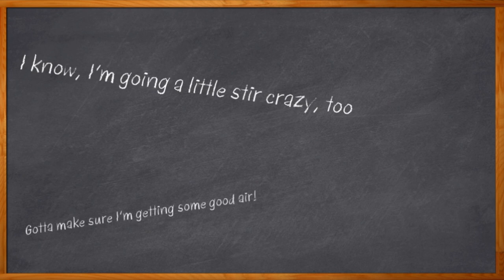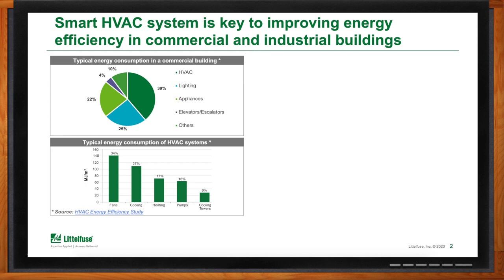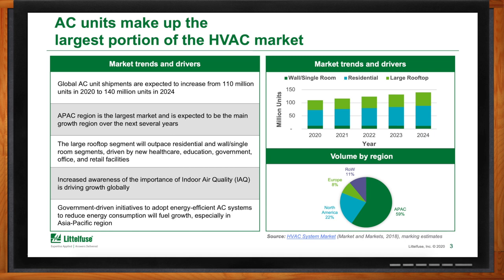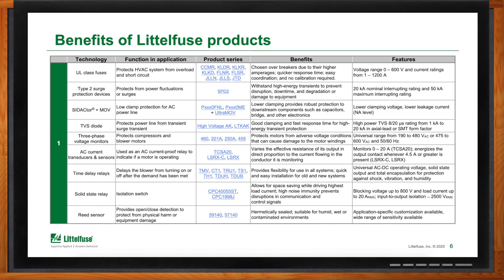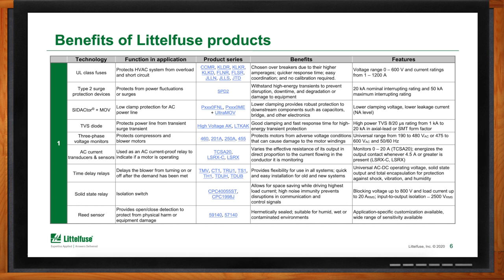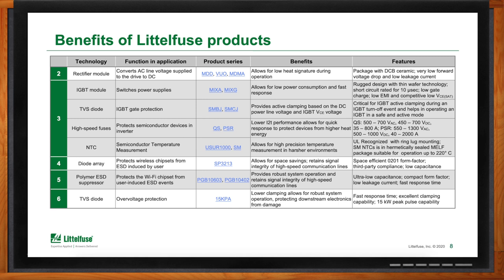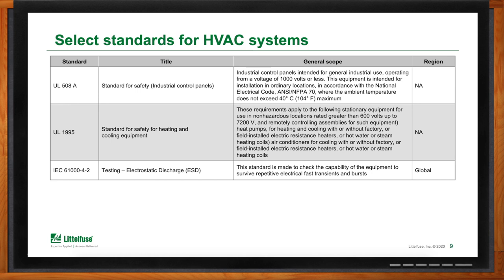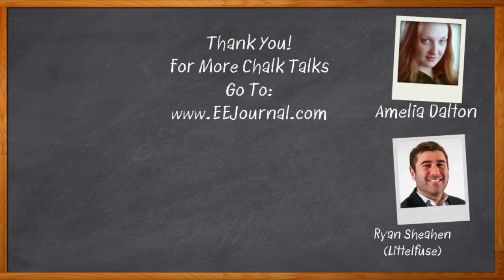AC Protection & Motor Control in HVAC Systems -- Littelfuse and Mouser Electronics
October 26, 2020 - The design of HVAC systems poses unique challenges for things like motor control and circuit protection. System performance and reliability are critical, and those come in part from choosing the right components for the job. In this episode of Chalk Talk, Amelia Dalton chats with Ryan Sheahen of Littelfuse about choosing the right components for your next HVAC design. More information about Littelfuse AC Protection & Motor Control in HVAC Solutions